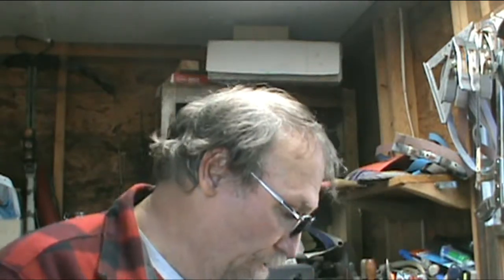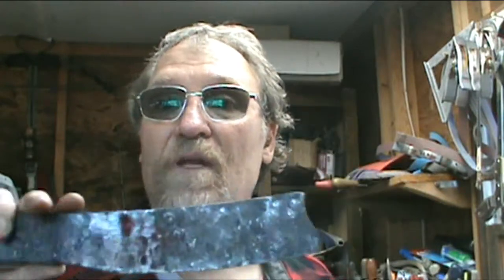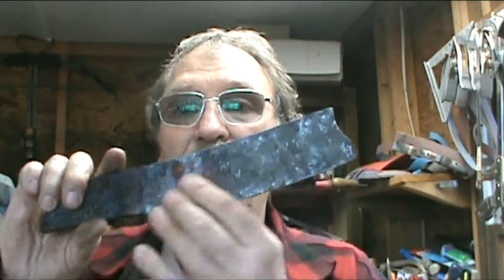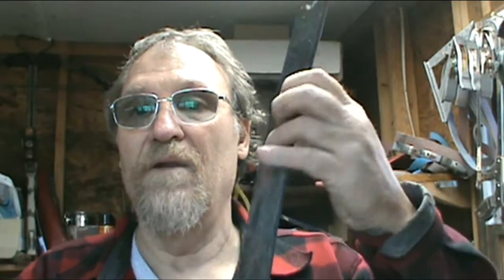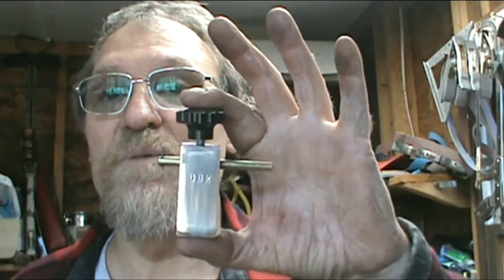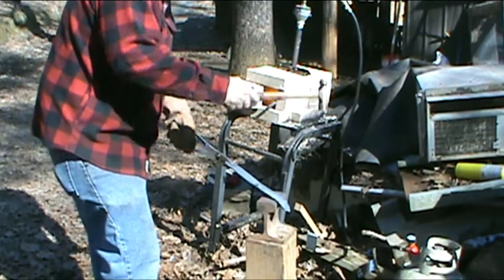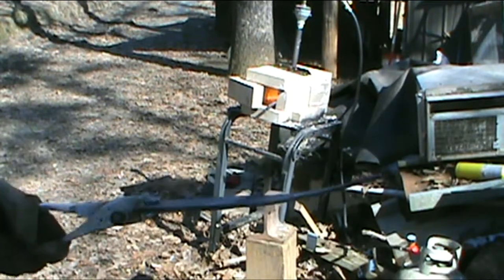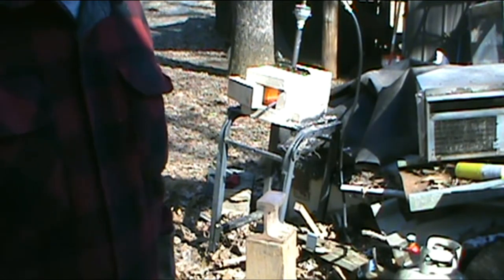Alec Steele help an old Dog out, PLEASE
Trying to hammer out my first forged knife with a totally inadequate hammer on my ASO only smaller Monkey Tool  Anvil.

If you would like one of my knives or would like for me to make a knife design of yours ( Within reasonable designs.) feel free to contact me here or Facebook or by email, where we can exchange contact information.